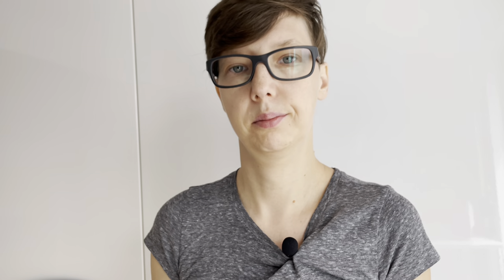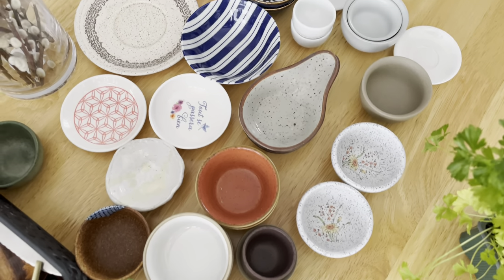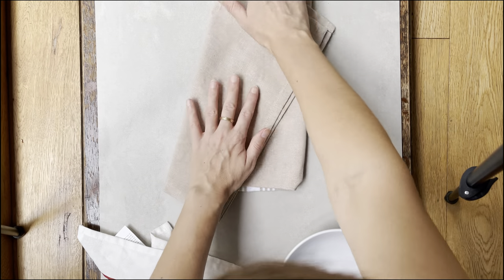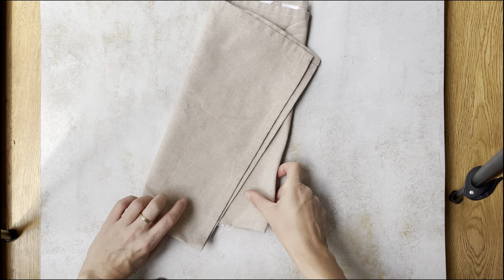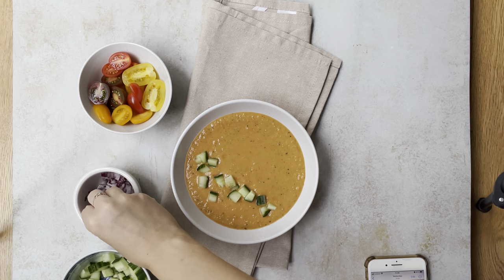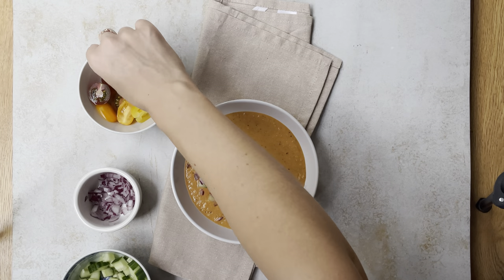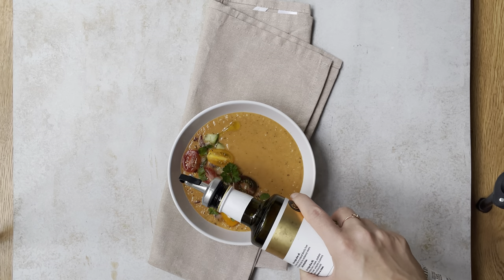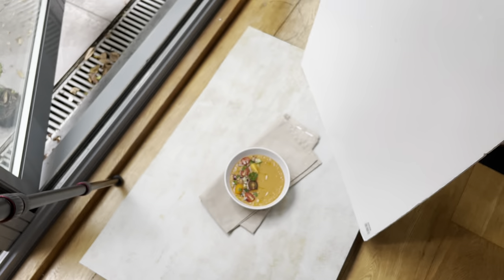Easy way styling soup.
I hope you enjoyed this video! I'd love to see you back here soon.

This video show you how EASY way styling soup.

//EQUIPMENT//
Clear Fake Ice Cubes
Glycerine Liquid
Lamp Godox SL60W
Lamp Godox SL150II
Reflector board
Diffuser Light
Translucent Umbrella
White background